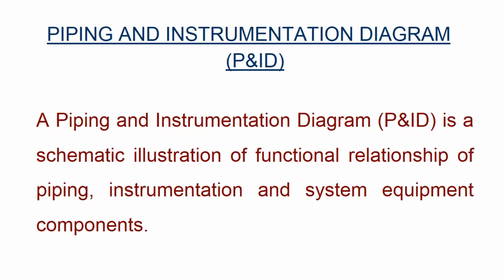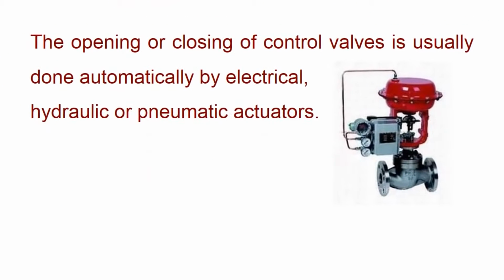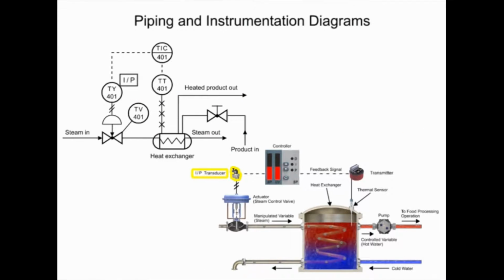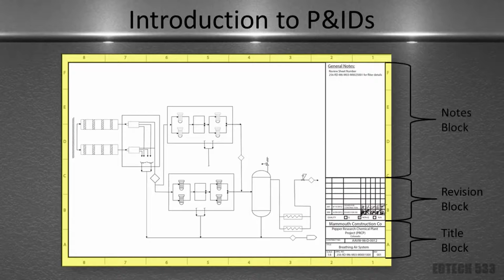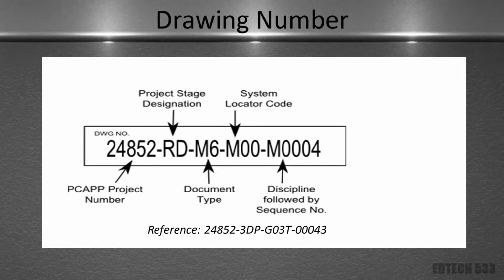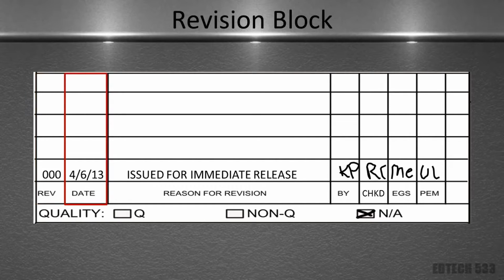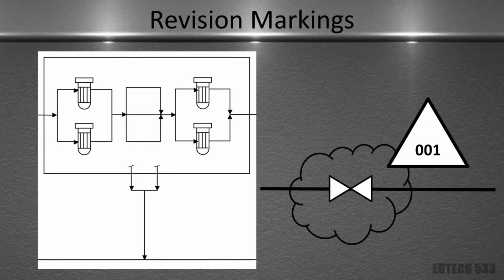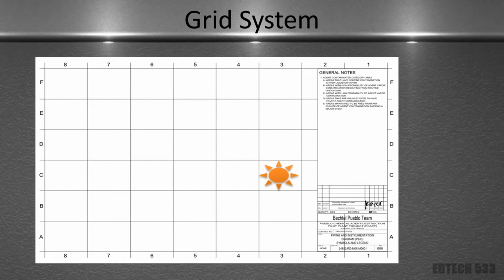Kursus Basic P and I D